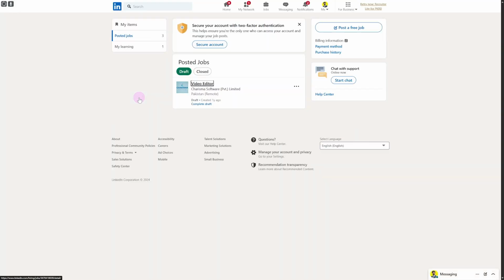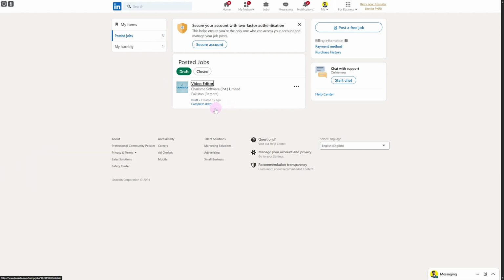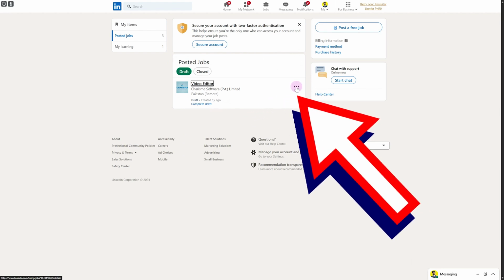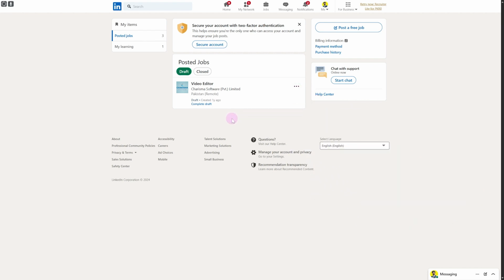How To Delete LinkedIn Job Post - Fast And Easy!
In this LinkedIn tutorial, I'll show you how to delete a job post on LinkedIn.

Need to take down a job posting on LinkedIn? In this video, we’ll show you how to delete a job post on LinkedIn in a few simple steps!

Whether you’re finished recruiting or need to update your listings, we’ll walk you through how to delete job post on LinkedIn quickly and efficiently. Learn the exact process to delete LinkedIn post job and make sure your job listings are current.

If you’re wondering how to delete job post in LinkedIn or need help with delete LinkedIn job post actions, this tutorial has you covered.

Perfect for hiring managers or recruiters who want full control over their LinkedIn job posts—watch now to manage your listings easily!